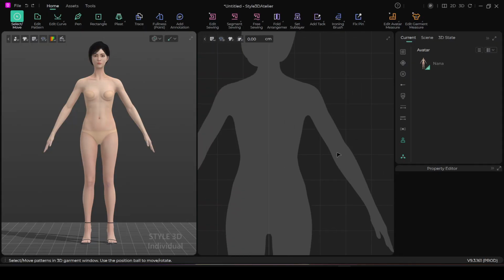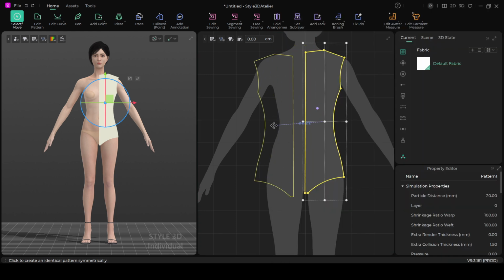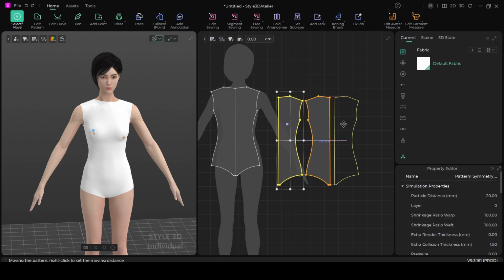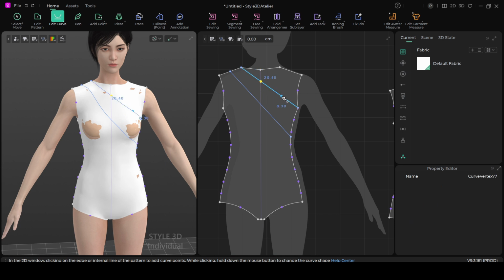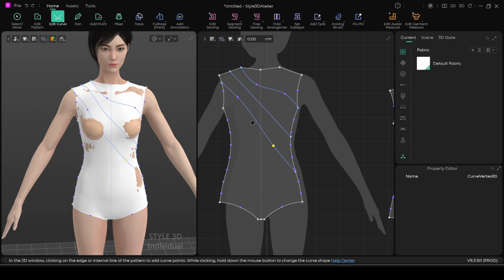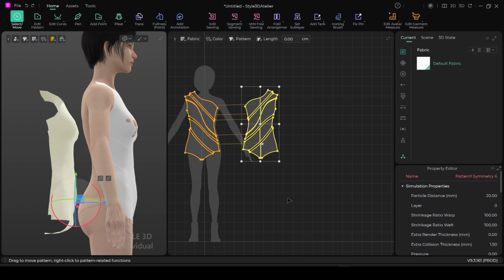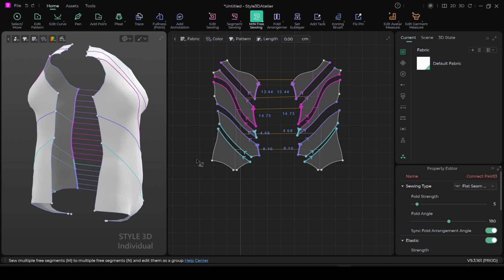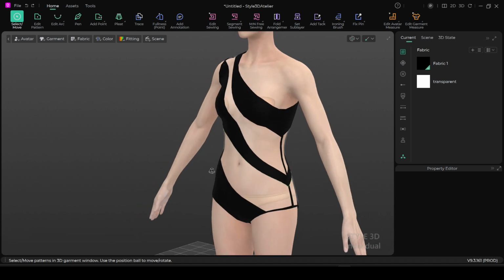Style3D Atelier : Asymmetric Swimsuit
This Asymmetric Swimsuit was created in Style3d Atelier.  Go through step by step instructions for making this swimsuit while checking out my workflow process.